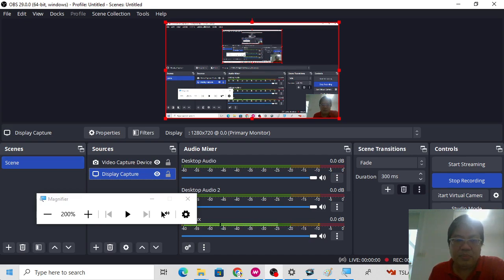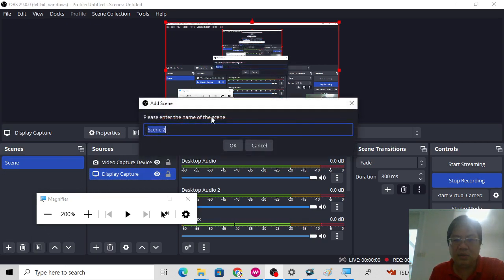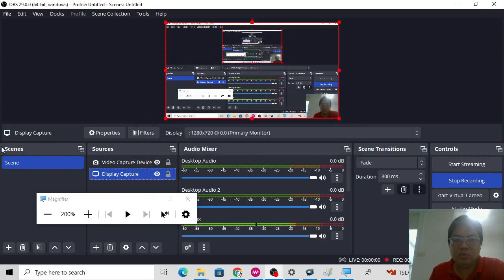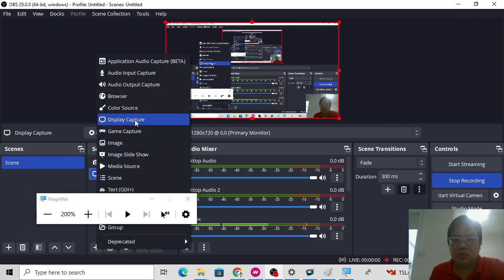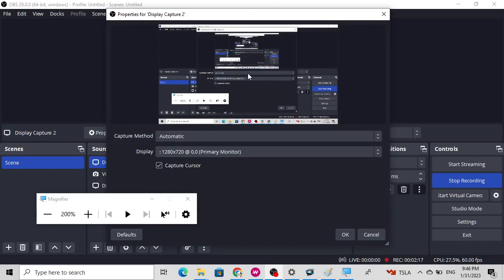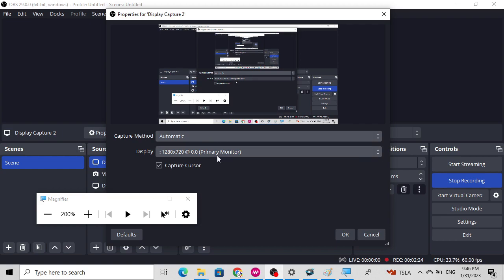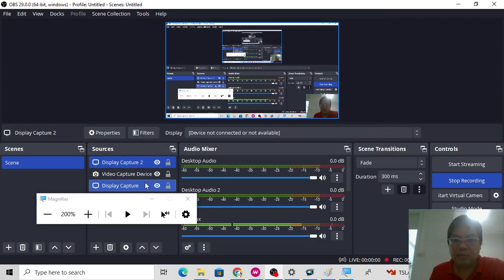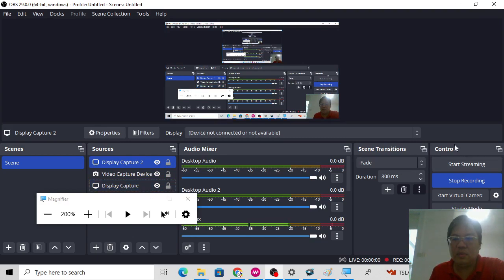How To Display Capture With OBS Studio – Powerful And Effective Presentations For Maximum Impact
How To Display Capture With OBS Studio. Learn how to create Powerful And Effective Presentations For Maximum Impact.

Screencasting and streaming application OBS Studio (also known as Open Broadcaster Software or OBS for short) is free, open-source, and cross-platform. A variety of operating systems are supported, including Windows, macOS, Linux distributions, and BSD.

Overview
In addition to screencasting and live streaming, OBS Studio is a free and open-source application. In addition to being written in C/C++ and built with Qt, OBS Studio provides real-time capture, scene composition, recording, encoding, and broadcasting via Real Time Messaging Protocol (RTMP), HLS, SRT, or RIST. Videos can be streamed to any RTMP-compatible destination, including YouTube, Twitch, Instagram, and Facebook.

To encode video streams into H.264/MPEG-4 AVC or H.265/HEVC formats, OBS Studio uses the x264 transcoder, Intel Quick Sync Video, Nvidia NVENC, and AMD Video Coding Engine. It is capable of encoding multiple tracks of audio in the AAC format. If you are an experienced user, you can choose any of the codecs and containers available in libavcodec and libavformat, or you can output the stream to a custom FFmpeg URL.
Additionally, OBS Studio supports plug-ins that extend its capabilities.

User interface
An overview of the main user interface is presented in five sections: scenes, sources, audio mixer, transitions, and controls. In the context of scenes, there are groups of sources such as live and recorded video, text, and audio. In the mixer panel, the user is able to mute the audio, adjust the volume using virtual faders, and apply effects by pressing the cogwheel adjacent to the mute button. You will find buttons on the control panel that will enable you to start and stop a stream or recording, change OBS to Studio Mode (see below), open the settings menu, and exit the program. The upper section provides a live video preview for monitoring and editing the current scene. It is possible to change the user interface to a variety of themes, including both dark and light themes, depending on the preference of the user.

Studio Mode provides two canvas preview windows, one on the left for modifying and previewing non-active scenes, and one on the right for previewing live scenes ("Preview" and "Program" respectively). In the middle, there is a secondary transition button that enables users to switch from the active scene in the left window to the non-active scene in the right window with the assistance of user-defined "quick transitions.".
It was created by Hugh "Jim" Bailey as a small project, but it quickly grew with the assistance of many online collaborators who contributed both to improving the program and to sharing information about it. In August 2012, the first version of the software was released. A rewritten version of OBS Multiplatform (later renamed OBS Studio) was developed in 2013 in order to support multiple platforms, provide a more comprehensive feature set, and provide a more powerful API. Due to the loss of support for OBS "Classic", OBS Studio became the primary version of OBS.

An OBS Studio developer raised attention to an invitation-only release of TikTok Live Studio on 16 December 2021, which appeared to be based on OBS Studio, without acknowledgment and in violation of OBS Studio's terms of service.

May You Be Fruitful and Successful In Your Endeavors.